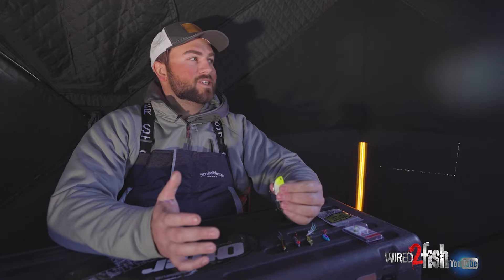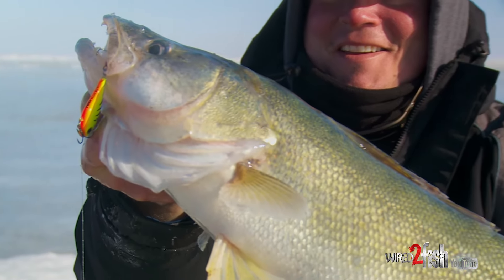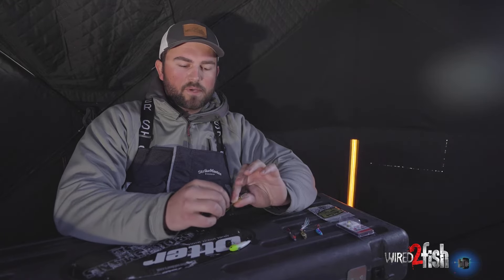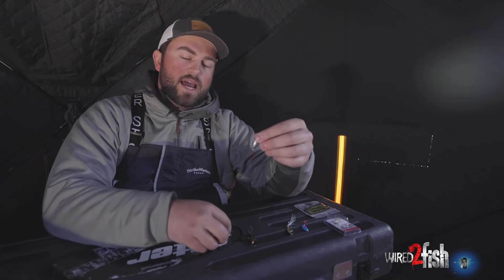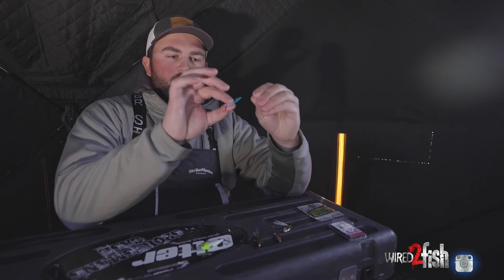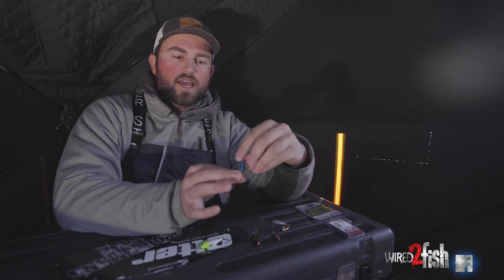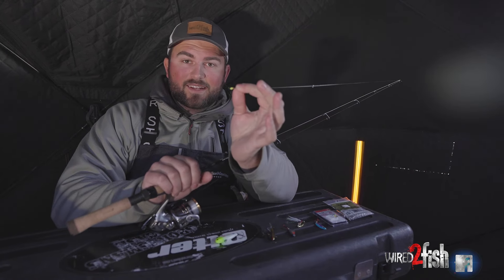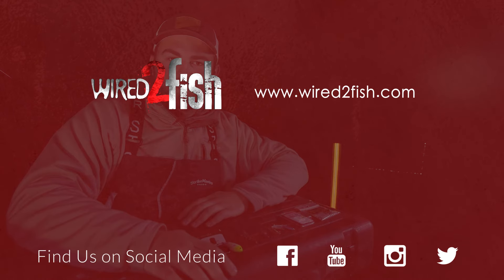6 Best Walleye Ice Fishing Lures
With the ice fishing season upon us, Wired2fish's Nick Dumke shares his top 6 favorite walleye ice fishing lures and when to uses each. Dumke presents each from most to least aggressive, which is how he fishes these baits when arriving at a new body of water. As he explains, this approach maximizes efficiency by first allowing you to capitalize on the most aggressive fish. Dumke's commentary is matched with underwater video of each presentation to clearly show what each looks like and how they perform from a walleye's vantage point.

DUMKE'S TOP 6 WALLEYE ICE FISHING LURES

1. Lipless crankbait (most aggressive)
A rattling lipless crankbait gives off the most sound and vibration of any lure from the list. Lipless crankbaits come in various sizes and colors and are also offered in non-rattling varieties. Their bigger profile, coupled with flash, sound, and vibration, often triggers a bigger class of walleyes on many lakes but is often too aggressive for neutral to negative fish. Walleyes are also prone to get conditioned to the lure quickly on pressured lakes.

2. Gliding jigs
Gliding or swimming jigs such as the Rapala Jigging Rap are perhaps the most versatile and effective walleye jigs on the market thanks to their ability to be fished aggressively with a wide-sweeping action or subtly with a gentle lift and fall and hop in place. Unlike the lipless crankbait, getting bites on this bait is common when dealing with tough bites through downsizing and fishing it more gently, especially with a minnow head off the belly treble shoot. Gliding jigs are available in various colors and sizes and are a must-have for any ice fishing box.

3. Rattle spoons
Spoons are simple pieces of metal formed into different shapes to achieve unique profiles and actions. They all emit some flash and vibration that replicate baitfish or some other form of life. Rattle spoons add a rattle chamber for making noise, much like the rattling lipless crankbaits. Sound can be a powerful mechanism for drawing walleyes to your location, which is particularly useful when ice fishing when mobility is limited. But like rattling lipless crankbaits, the sound can sometimes be a drawback, which leads Dumke down the list to flutter spoons.

4. Flutter spoons
As the name implies, flutter spoons are designed to flutter either on the upstroke, fall, or both. Their seductive fluttering action produces flash and vibration with great visual appeal to walleyes without emitting too much sound. These walleye ice fishing lures are great for aggressive and finicky walleyes and can be catered to each by changing how actively you work the bait.

5. Slab spoons
These sound and flutter-free spoons still provide walleyes a realistic profile that, similar to a do-nothing Ned rig, triggers finicky walleyes when nothing else will. Tip the treble hook with a minnow head to add scent and visual attraction.

6. Dead stick
Often, a lively minnow rigged on a hook and sinker outproduces anything else. A set line, be it a minnow on a drop shot, dead stick, or suspended below a float, gives walleyes the real meal deal. Many states allow ice anglers to fish two lines, and a live minnow makes for an excellent second line when paired with a jigging setup. A more active jigging presentation often brings walleyes to your locations while the minnow seals the deal.